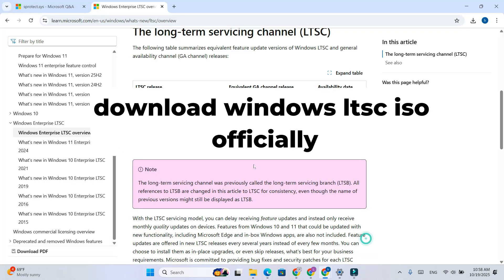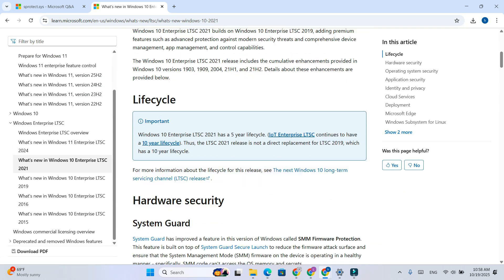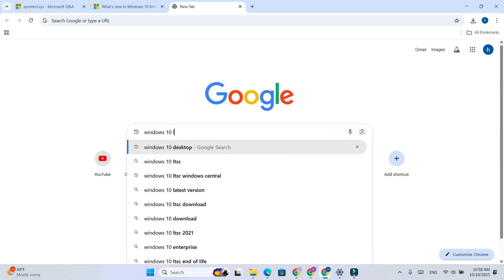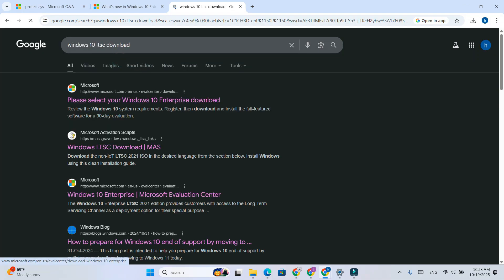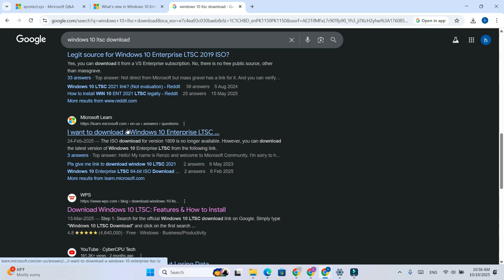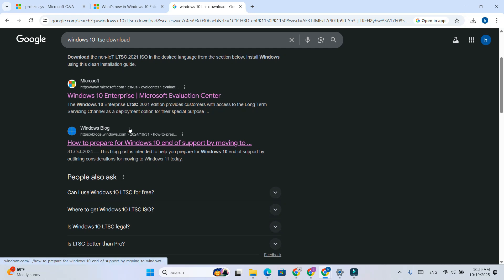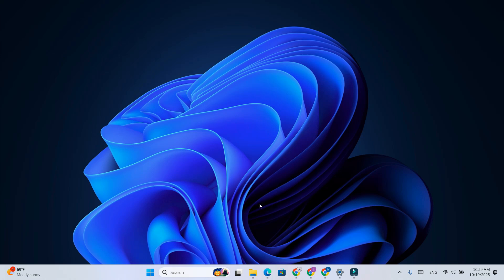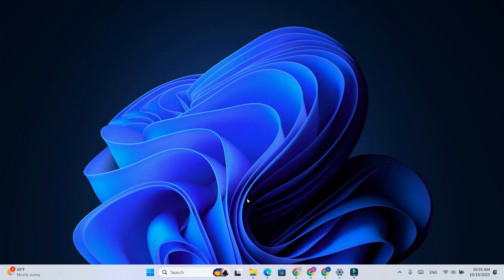Download Windows LTSC ISO Officially | Secure Upto 2032 & Easy Installation Guide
Looking for a lightweight, secure, and long-lasting version of Windows? In this video, I’ll show you how to download and install Windows 10 LTSC, the official Microsoft version that’s supported and secure until 2032! 🚀

You’ll learn step-by-step how to:
✅ Download the Windows 10 LTSC ISO file safely
✅ Create a bootable USB drive using Rufus
✅ Choose between Clean Install or Upgrade options
✅ Set up your PC for maximum stability and security

Windows 10 LTSC (Long-Term Servicing Channel) is perfect for users who want a clean, fast system — no Cortana, no Microsoft Store, and no Copilot bloatware. Just pure Windows performance and guaranteed security updates till 2032.

If you’re tired of constant feature updates and want a version that “just works,” this guide is for you!